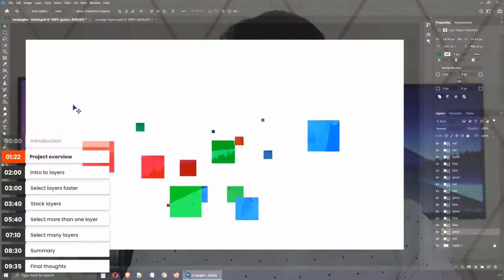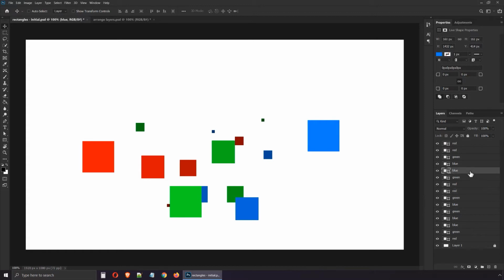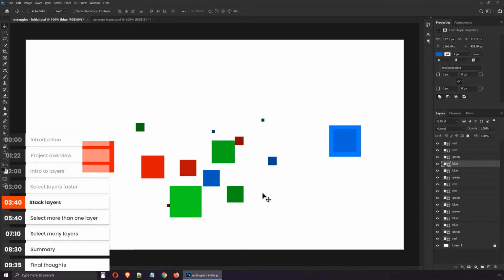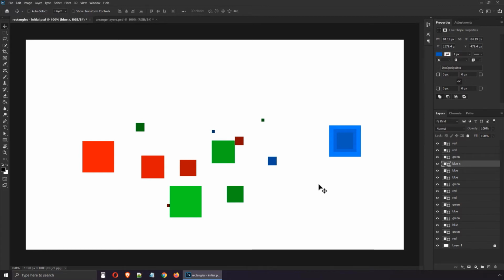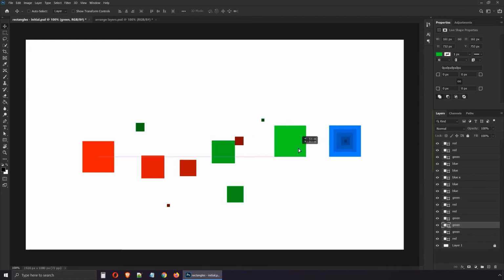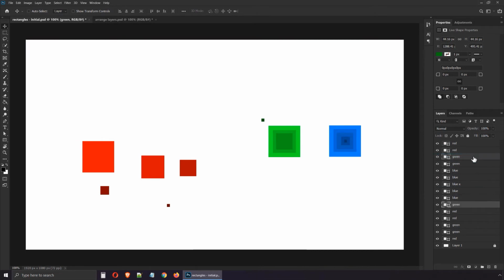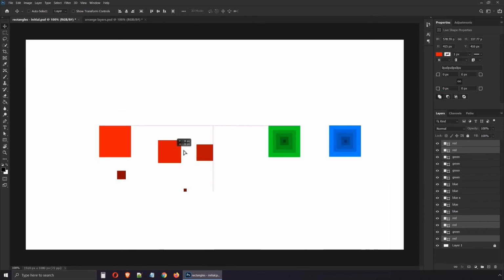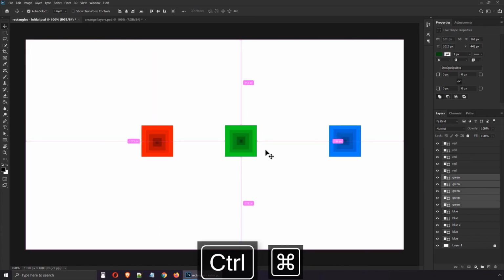Working Smarter (and Faster) With Layers | Photoshop Crash Course (2/8)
In this video, expert instructor Chris Barin demonstrates that to get faster with Photoshop, you need to work smarter, not harder. Try out this hands-on exercise to learn Chris’ best tips for using layers like a pro.

Timestamps:
00:00 Introduction
01:22 Project overview
02:00 Intro to layers
03:00 Select layers faster
03:40 Stack layers
05:40 Select more than one layer
07:10 Select many layers
08:30 Summary
09:35 Final thoughts

This video is part of the 'Photoshop Crash Course' series, where expert instructor Chris Barin breaks down everything you need to know to build your design skills with Adobe Photoshop.